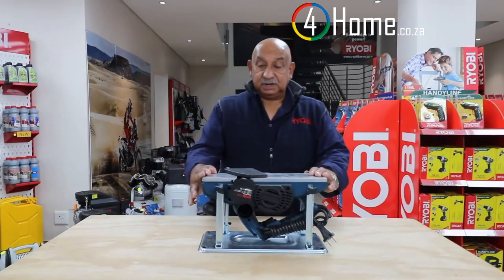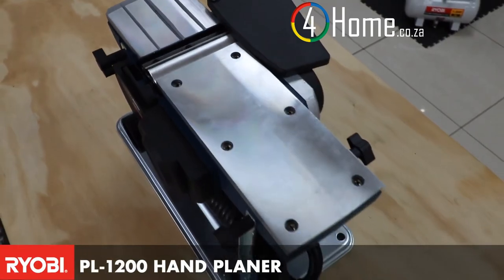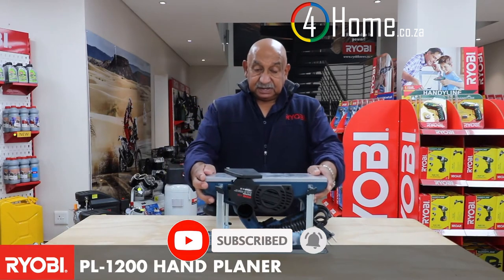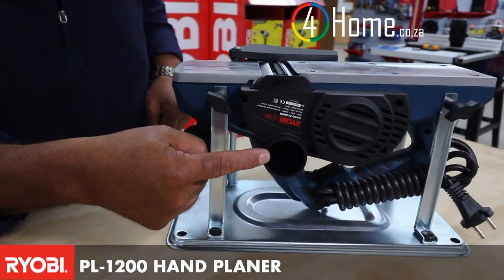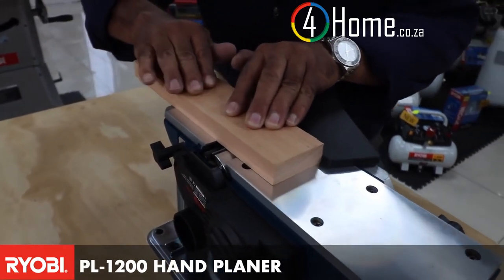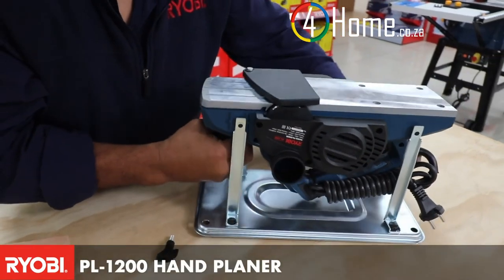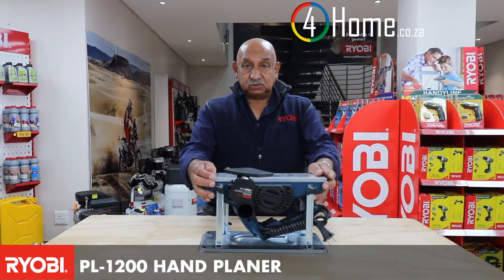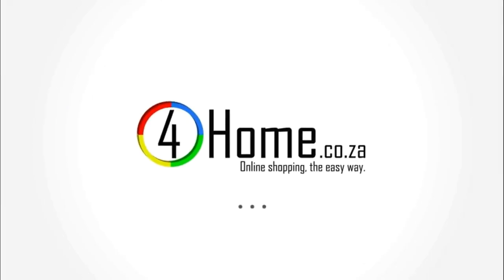🌟 Boost Your DIY Game, Achieve Professional Results with Ryobi 1200W Planer + XBP-18 Cordless🛠️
The Ryobi 1200W Hand Planer (PL-1200) offers powerful, efficient wood planning with a 1200W motor and ergonomic handle, perfect for precise cuts. The Ryobi Cordless Planer (XBP-18) provides cordless freedom, with an 18V battery for convenient portability and performance on the go.

00:00  Ryobi 1200W Hand Planer + Table Stand (PL-1200)
01:00 Ryobi Cordless Hand Planer (XBP-18)